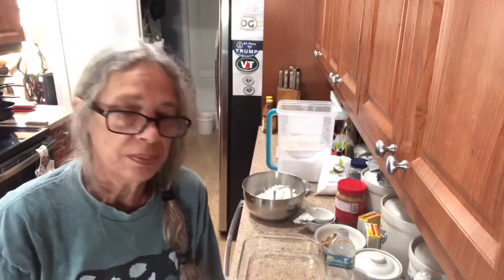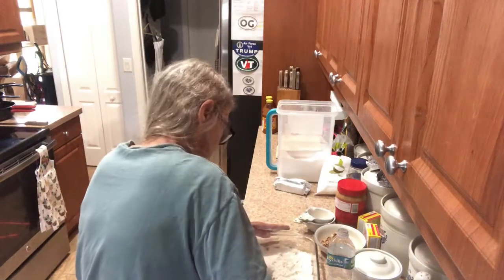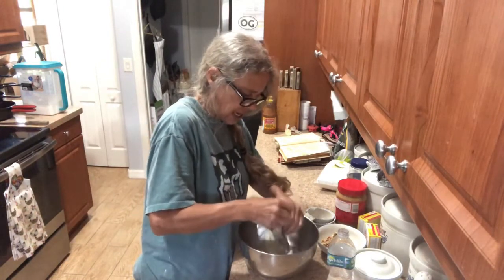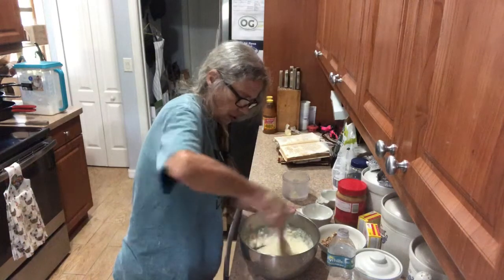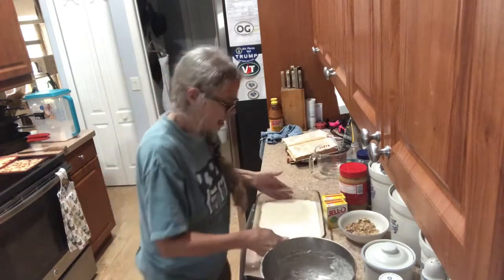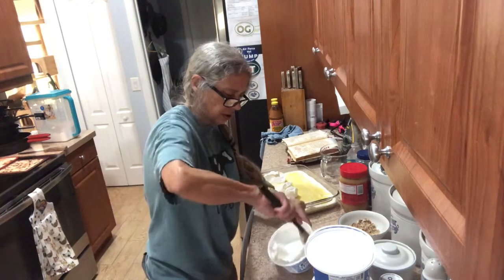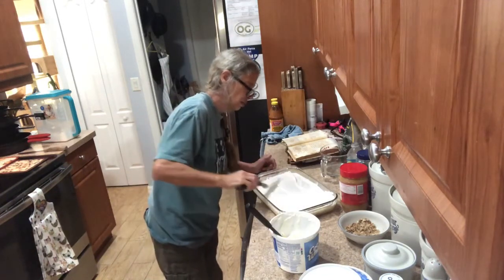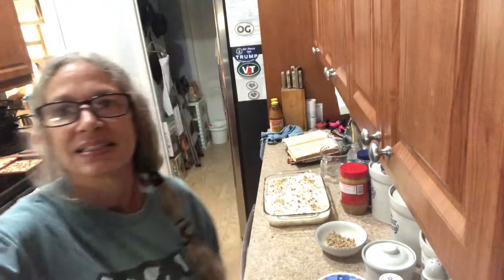Cool Whip Cake, So easy and a refreshing dessert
Cool whip cake , so refreshing